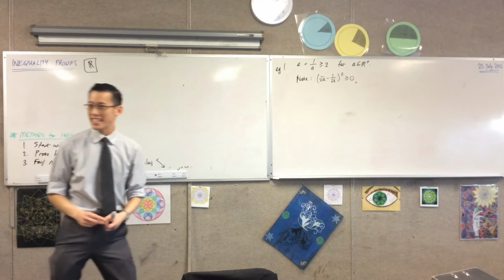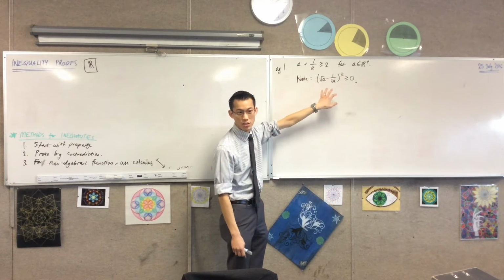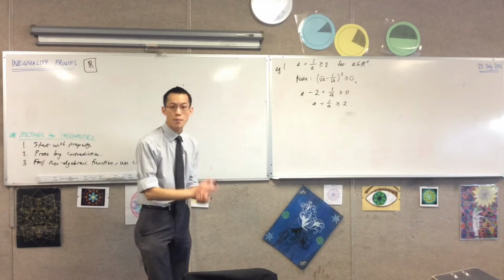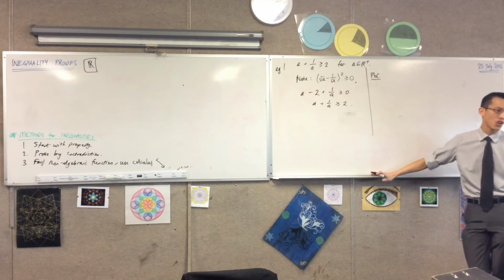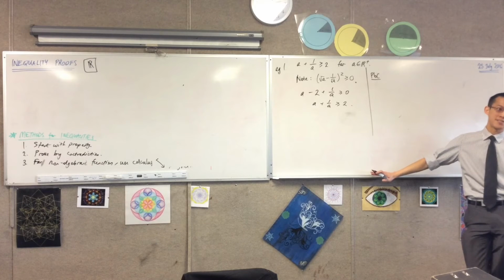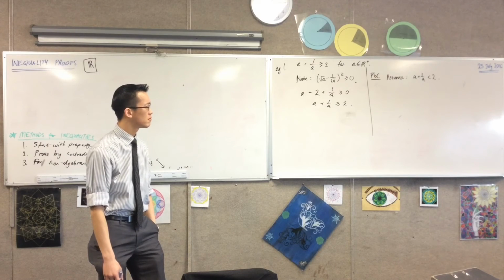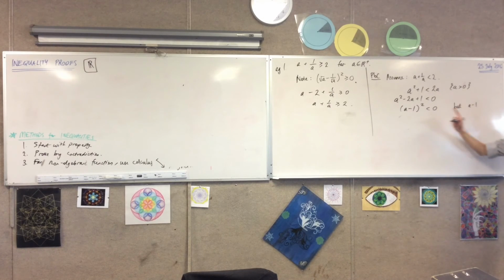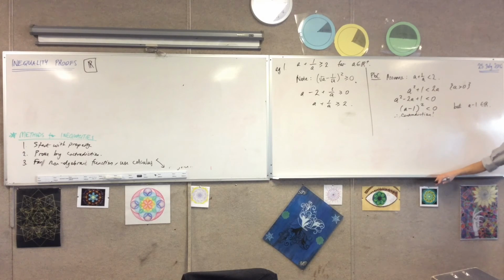Inequality Proofs (4 of 5: Proving identity with properties & Intro to Proof by contradiction)